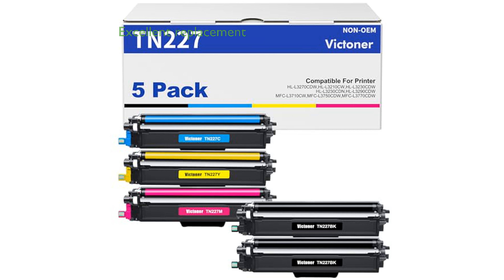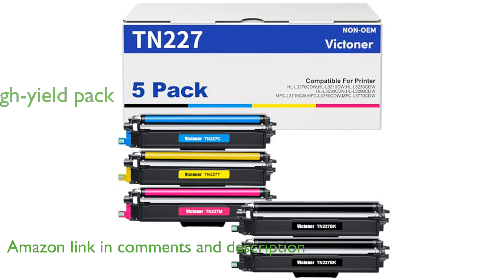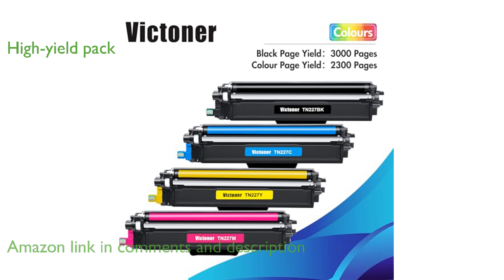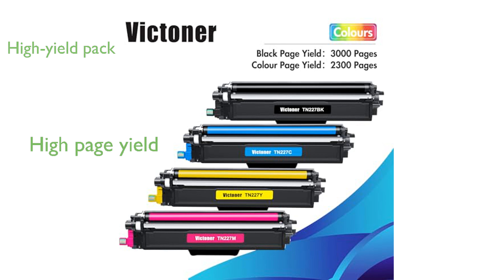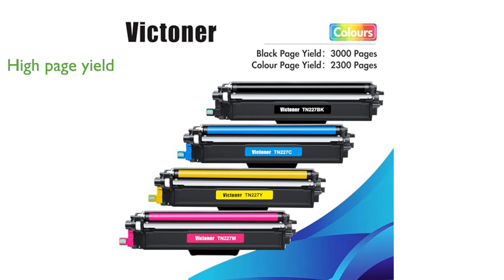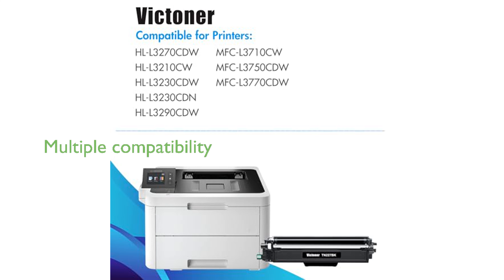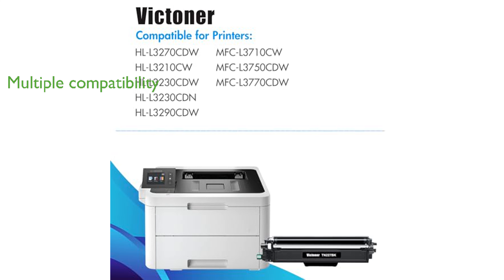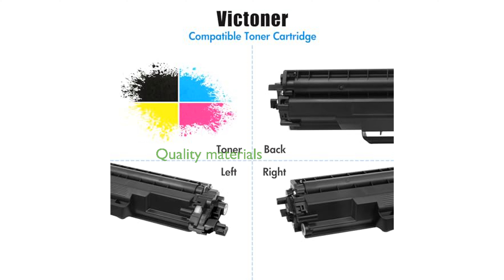REVIEW (2025): TN227 Compatible Toner Cartridge 5-Pack. ESSENTIAL details.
The TN227 Compatible Toner Cartridge 5-Pack is an excellent replacement option for various Brother printer models.

This pack includes two black, one cyan, one magenta, and one yellow high-yield toner cartridges.

Each black toner cartridge can print up to three thousand pages, while each color toner cartridge can print up to two thousand three hundred pages.

The toner cartridges are designed to be compatible with multiple Brother printer models including MFC-L3770CDW and HL-L3290CDW.

Produced with high quality materials and advanced technology, these cartridges ensure excellent print quality.

The TN227 toner cartridges offer reliable performance and are a cost-effective solution for your printing needs.